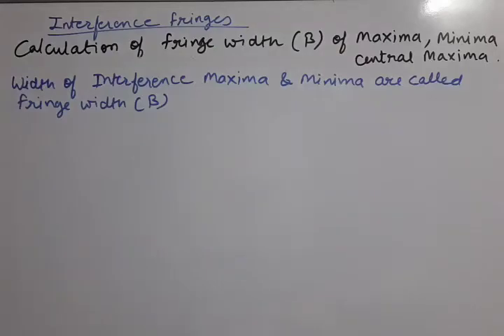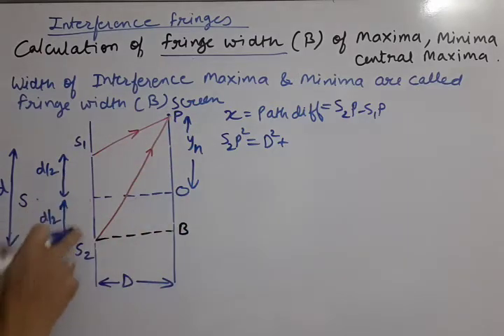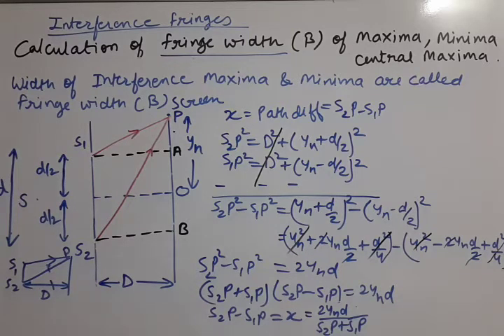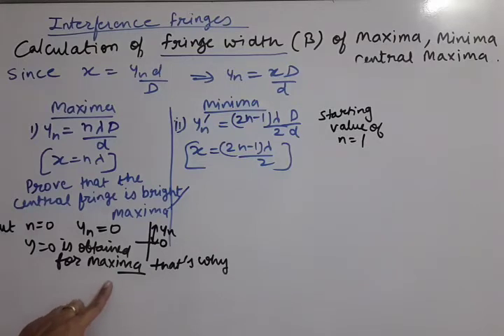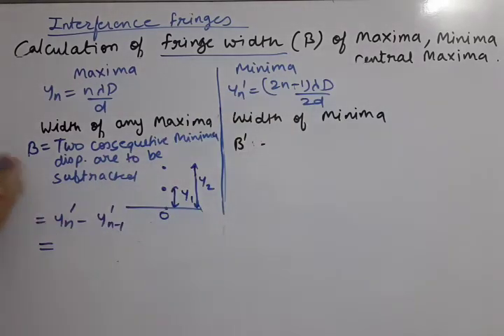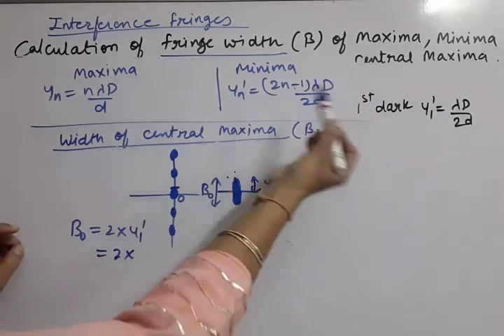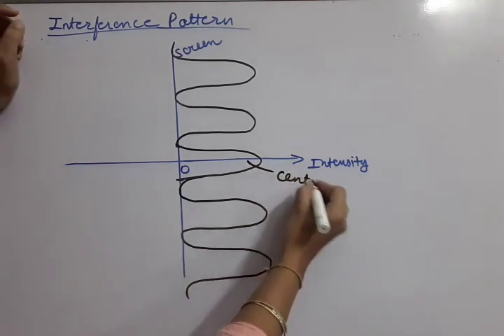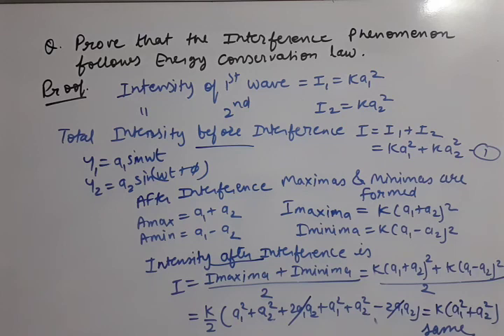class 12th, physics ,unit6 , Fringe width calculation of interference set up, angular width, pattern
Fringe width calculation of interference set up, angular width, pattern